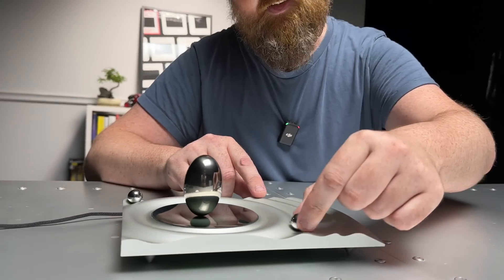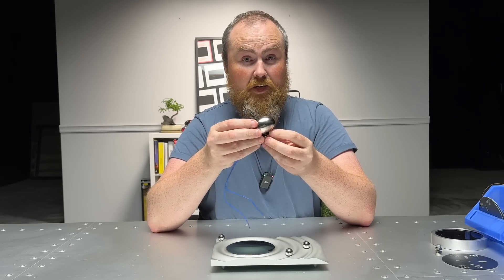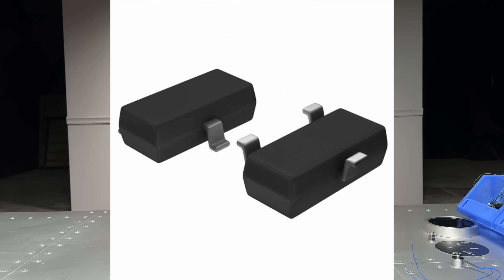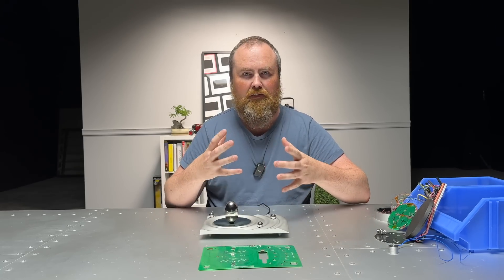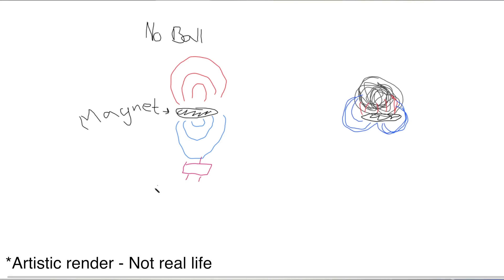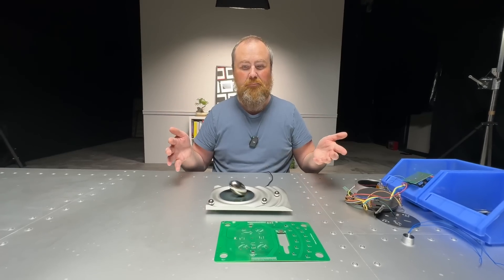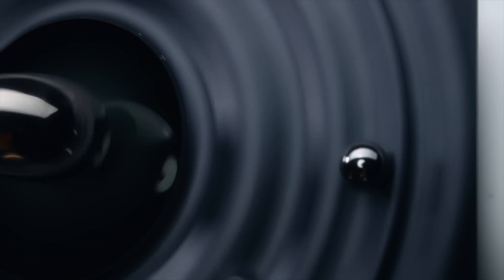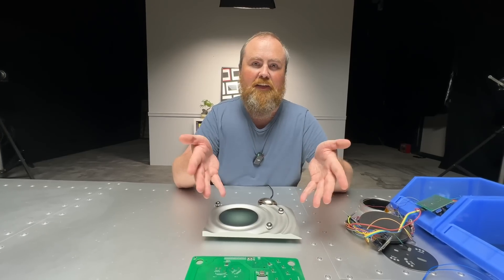Can you guess how this works? - Rises and spins forever